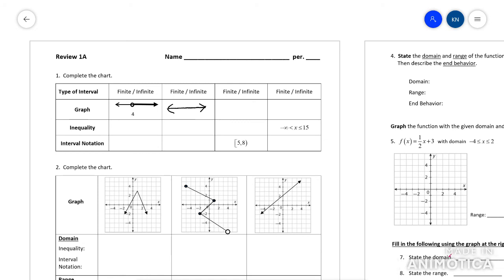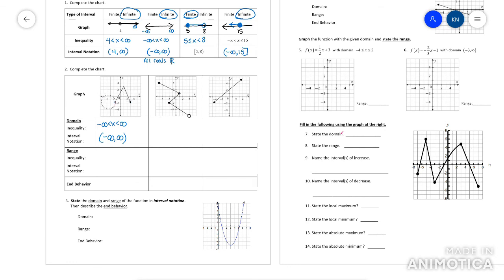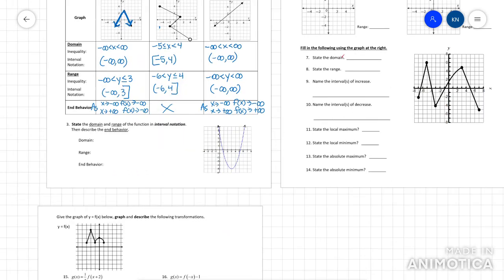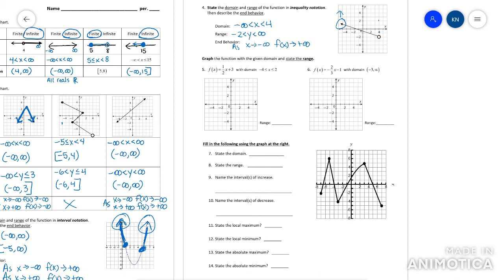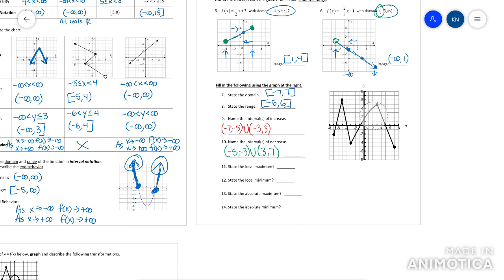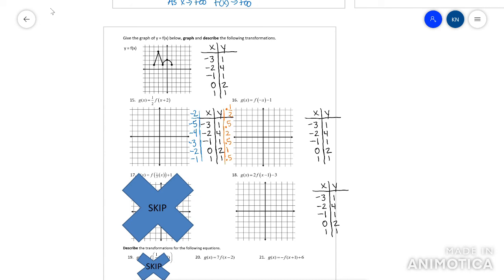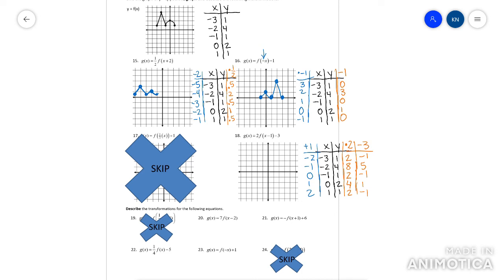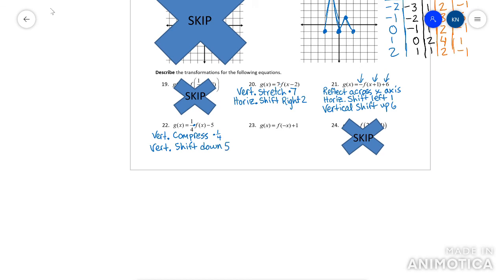Algebra 2 Test 1A Review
Review for the first test in Algebra 2.